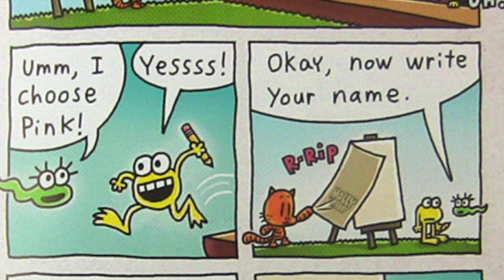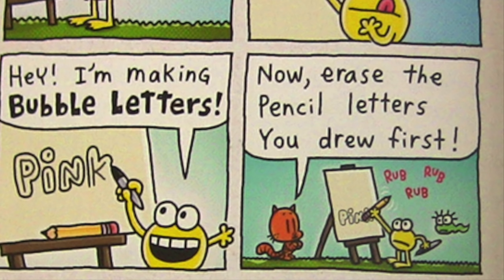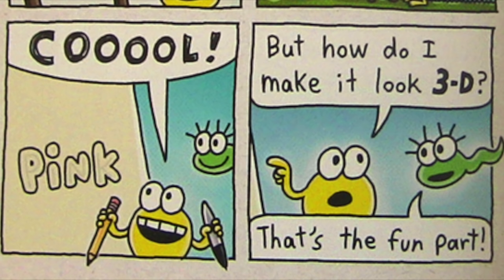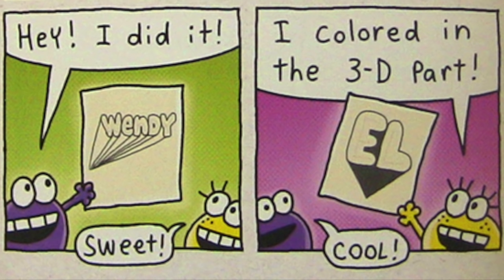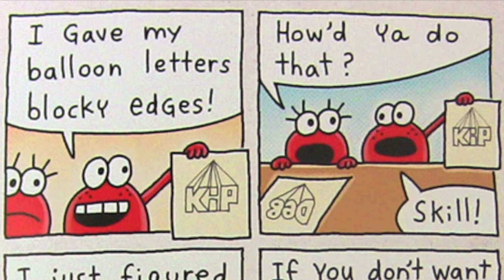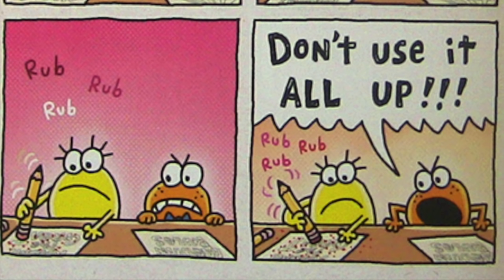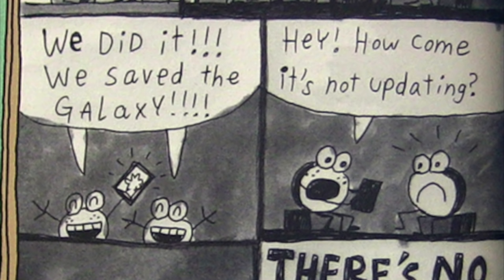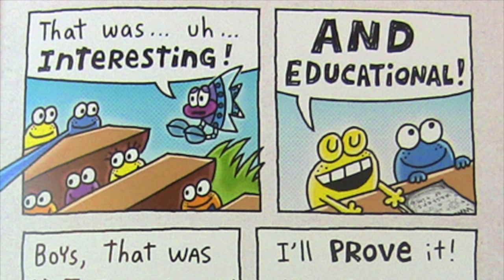TROUBLE in the Comic Club - Cat Kid Comic Club: Perspectives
Li'l Petey is back with Molly and their comic club! They show the little frogs how to draw in perspective but not everyone is getting along. Can they behave themselves to make some more awesome comics? Maybe.

Cat Kid Comic Club book 1!